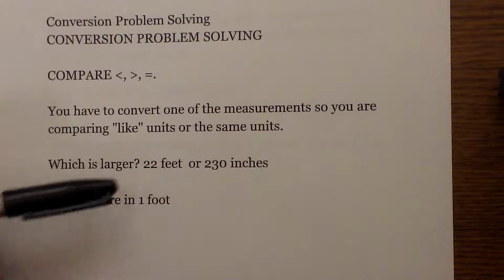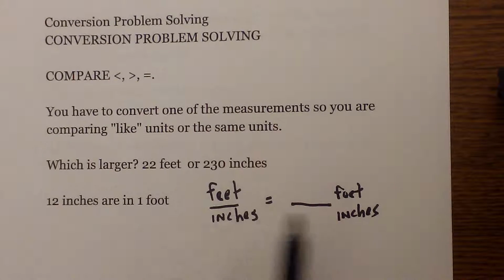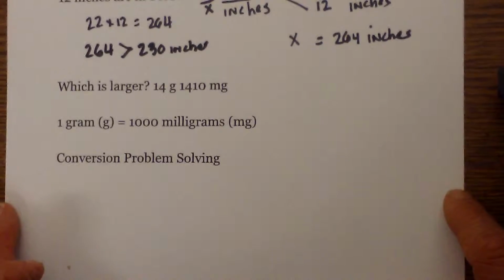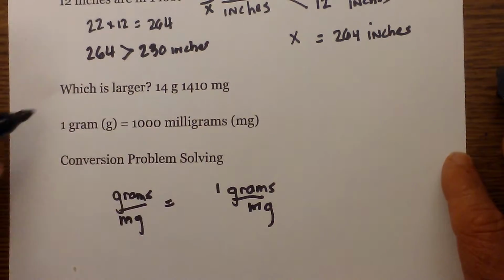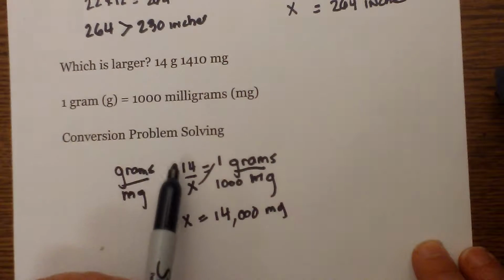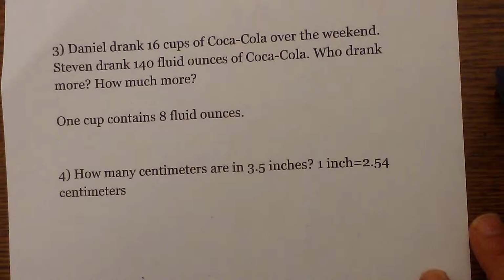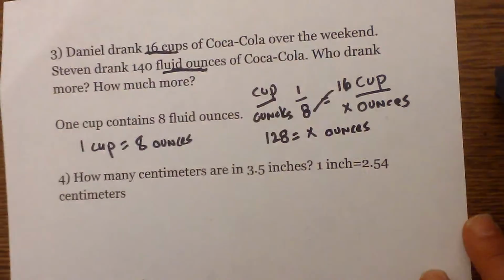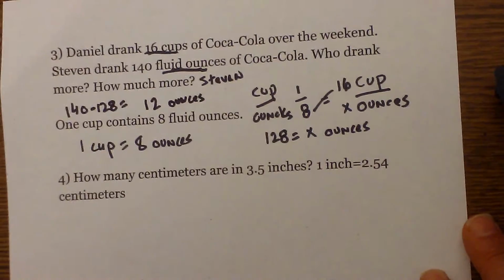Compare which measurement is larger-Conversion problem solving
Conversion Problem SolvingConversion Problem Solving
CONVERSION PROBLEM SOLVING

Aligns with the Georgia State Standard,
"Solve real-life problems involving measurement units that need to be converted"
MGSE6.RP.3d "Given a conversion factor, use ratio reasoning to convert measurement units
within one system of measurement and between two systems of measurements (customary and
metric); manipulate and transform units appropriately when multiplying or dividing quantities.
For example, given 1 in. = 2.54 cm, how many centimeters are in 6 inches?"
COMPARE Which is larger?
You have to convert one of the measurements so you are comparing "like" units or the same units.

Which is larger? 22 feet  or 230 inches

12 inches are in 1 foot

Which is larger? 14 g 1410 mg

1 gram  = 1000 milligrams

Conversion Problem Solving
Daniel drank 16 cups of Coca-Cola over the weekend. Steven drank 140 fluid ounces of Coca-Cola. Who drank more? How much more?

One cup contains 8 fluid ounces.

How many centimeters are in 3.5 inches? 1 inch=2.54 centimeters